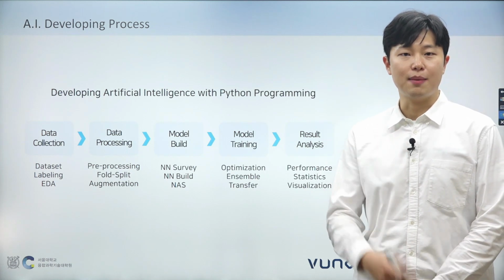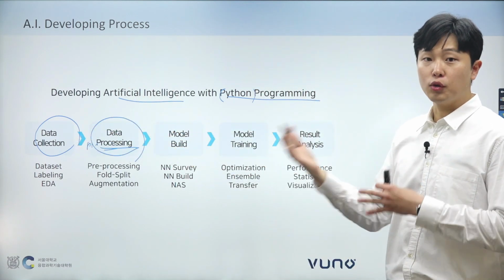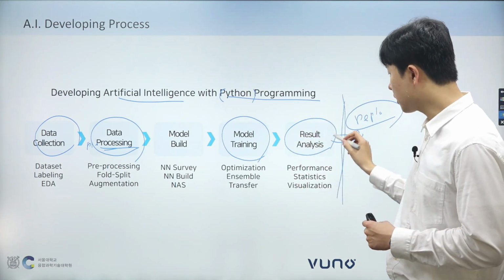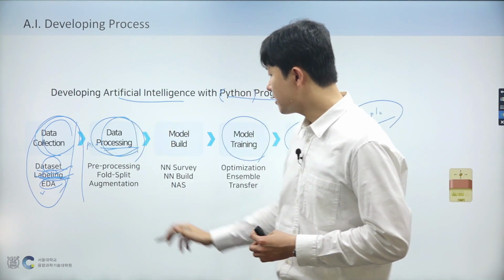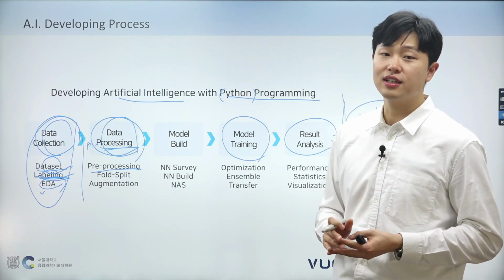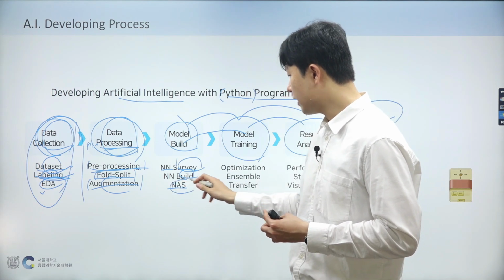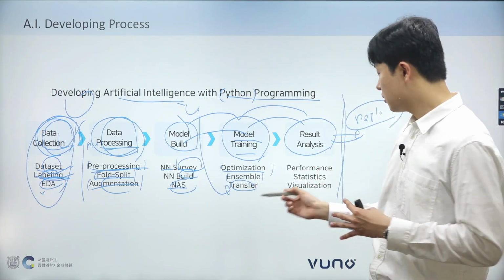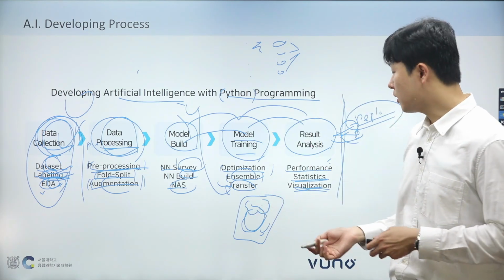5 Steps to Develop an AI ModelㅣChapter 5. Deep learning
🧠 Dive into the fascinating world of Artificial Intelligence with our in-depth lecture series!

In this third section of our first lecture on vision deep learning, we begin by exploring crucial AI development tools, followed by a deep dive into the core concepts of AI development. This segment sets the stage for practical, hands-on activities later in the course, providing a solid foundation in understanding the tools and methodologies that drive AI innovation.

📌 What We Cover:
00:00:00 AI Development Tools and Pipeline
00:01:04 Detailed AI Development Stages
00:05:31 Advanced Data Processing and Iterative Refinement